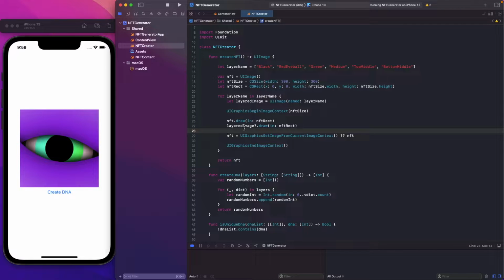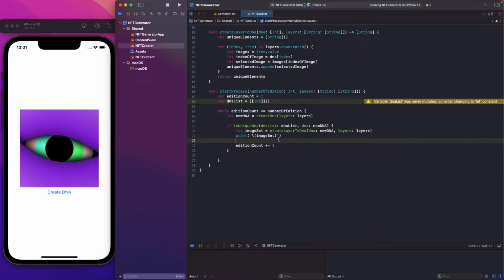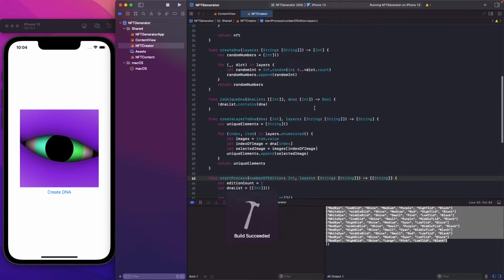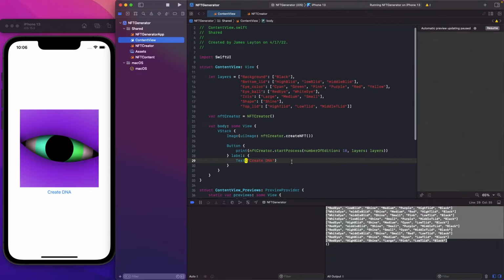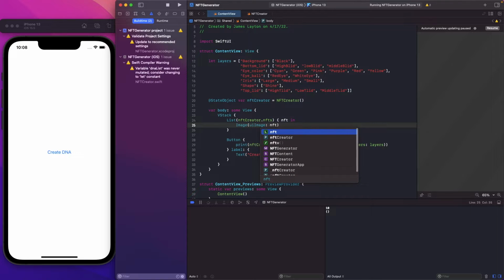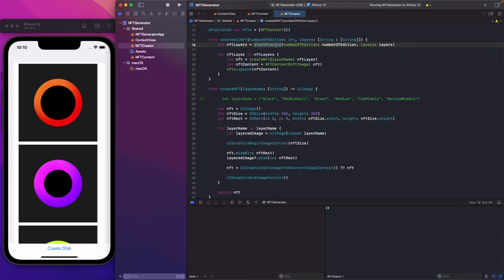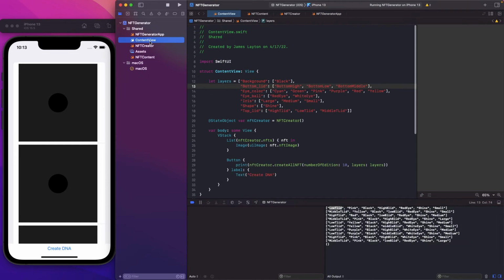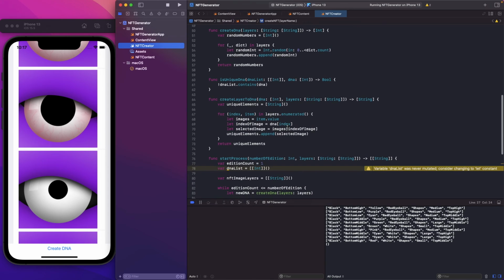Create ALL NFTs - Part 4 | NFT Art Generator in Swift | Final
Create ALL NFTs | NFT Art Generator in Swift - Part 4 | Final

A non-fungible token (NFT) is a financial security consisting of digital data stored in a blockchain, a form of distributed ledger. The ownership of an NFT is recorded in the blockchain, and can be transferred by the owner, allowing NFTs to be sold and traded. NFTs can be created by anybody, and require few or no coding skills to create.[1] NFTs typically contain references to digital files such as photos, videos, and audio. Because NFTs are uniquely identifiable, they differ from cryptocurrencies, which are fungible. The market value of an NFT is associated with the digital file it references.